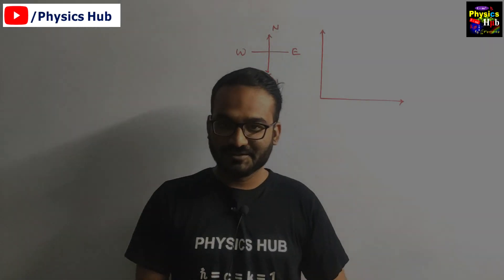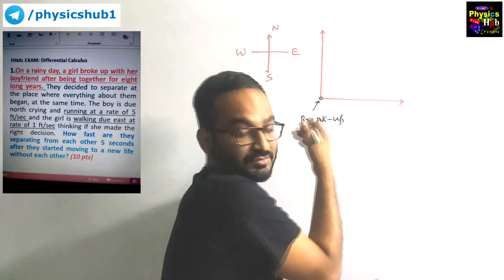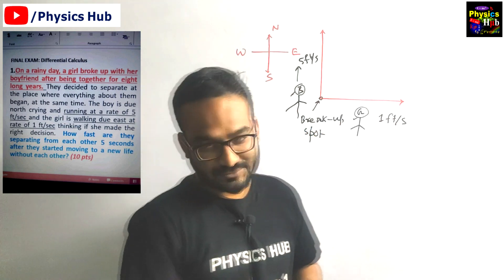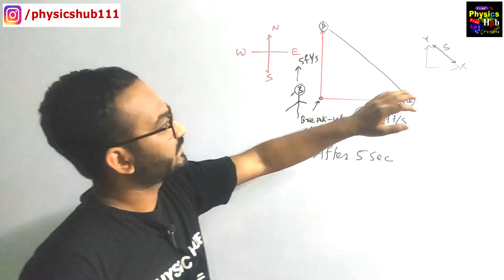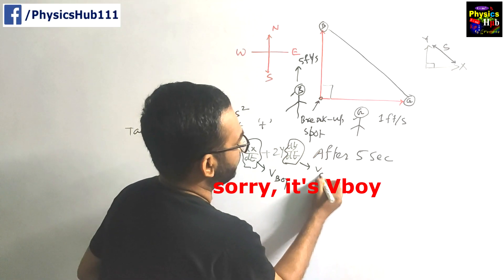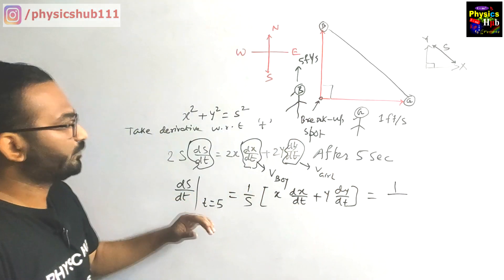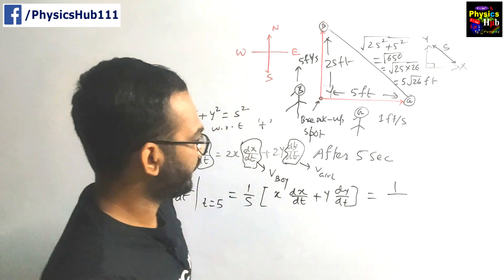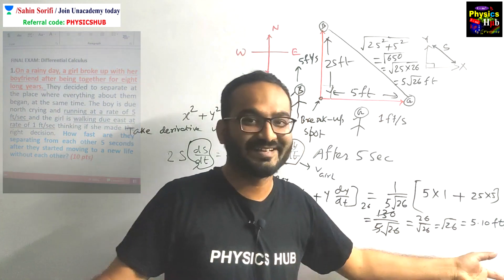The Viral Breakup Problem | How Fast the Boy & the Girl Separating from each other | Physics Hub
In this video we have discussed about a problem which has gone viral in social media. The break-up problem, on a rainy day a girl broke up with her boyfriend after being together for 8 long years. They decided to separate at the place where everything about them began, at the same time. The boy is due North crying and running at the rate of 5ft/sec and the girl is walking due East at the rate of 1ft/sec thinking if she made the right decision. How fast are they separating from each other 5 seconds after they started moving to a new life without each other?